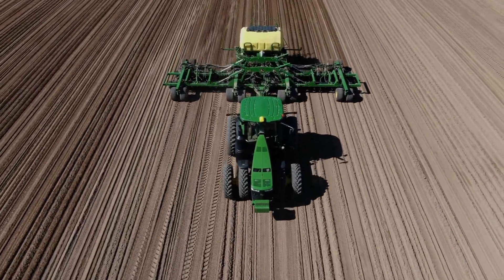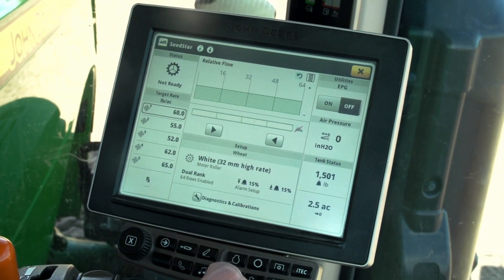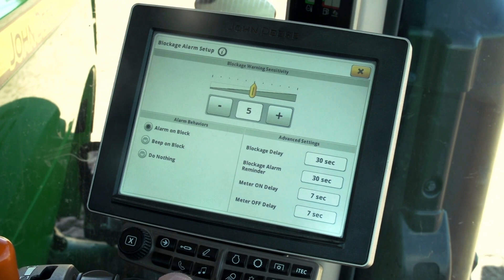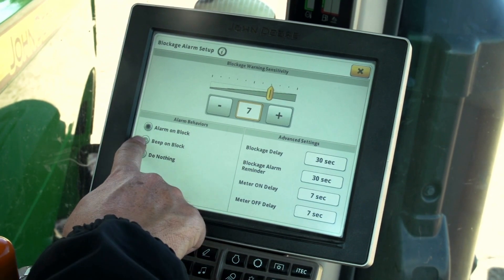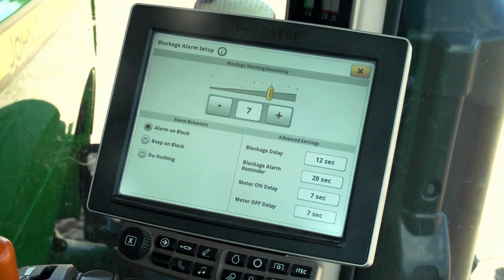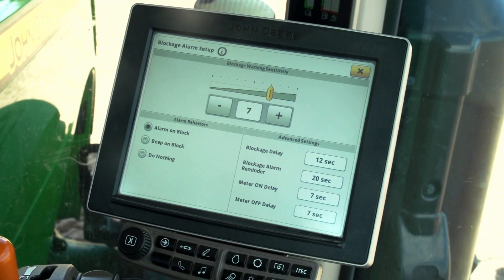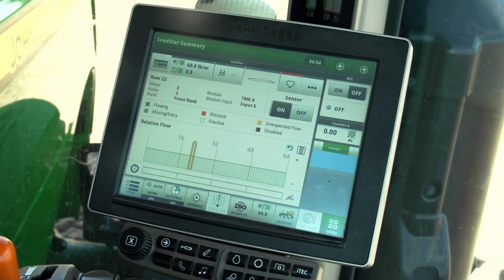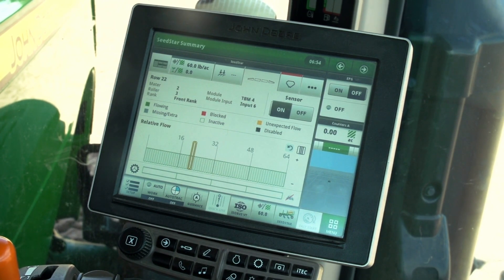How To Use RelativeFlow™ Blockage | John Deere N500C Series Air Seeders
Set up and operate RelativeFlow™ Blockage on N500C Series Air Seeders.